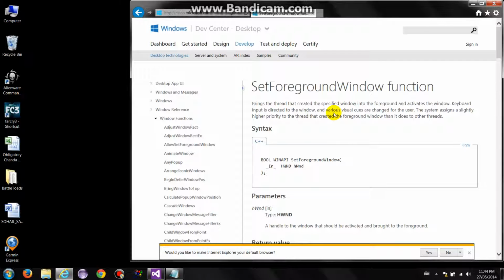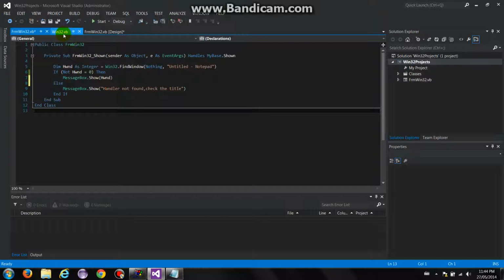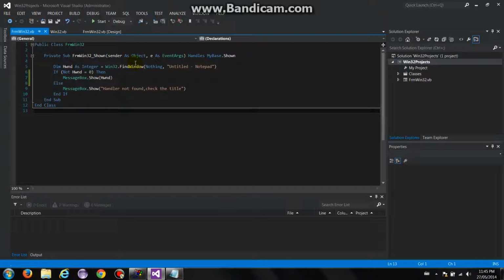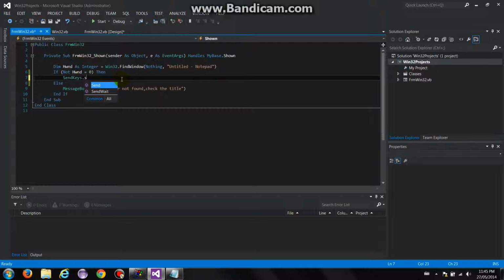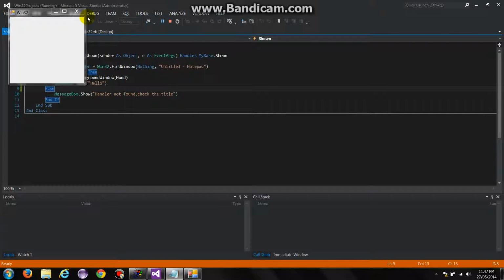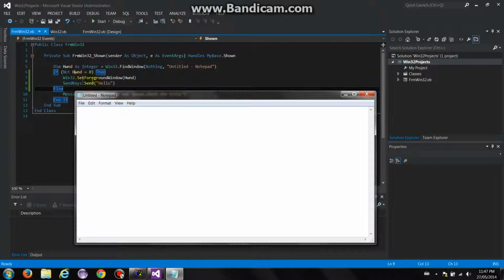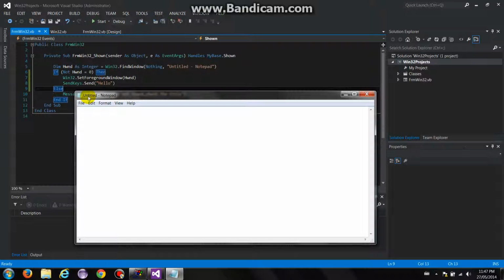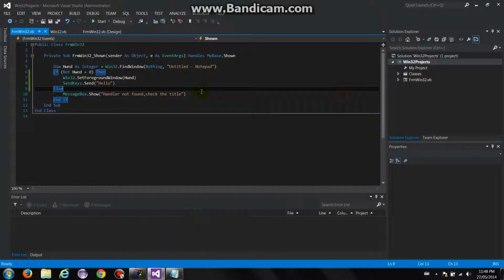VB.NET Win32 API Part3 SetForeGroundWindow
Setting the focus on a specified window by the obtained handler and setting it as a foreground window and activating it.